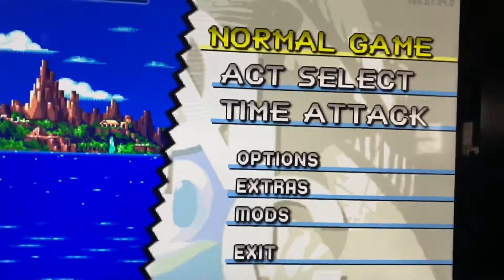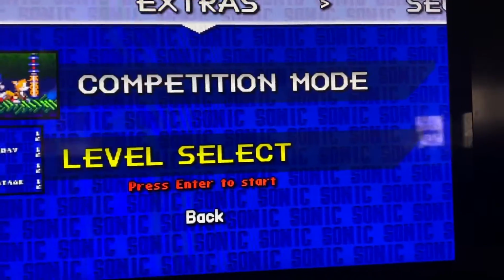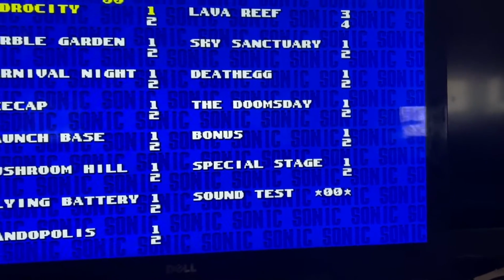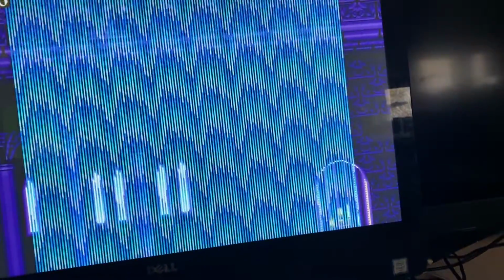Attempt two Does the sonic and knuckles glitch work in air